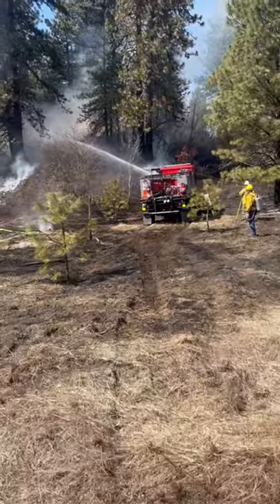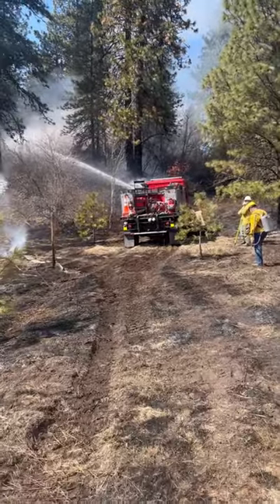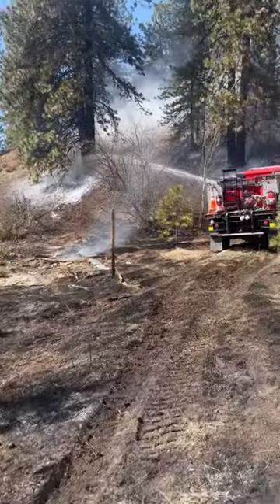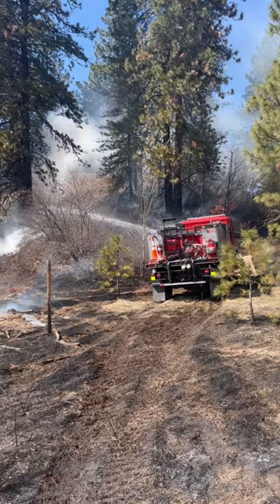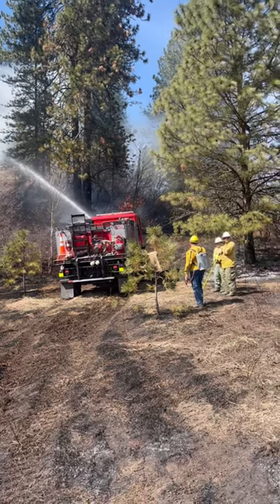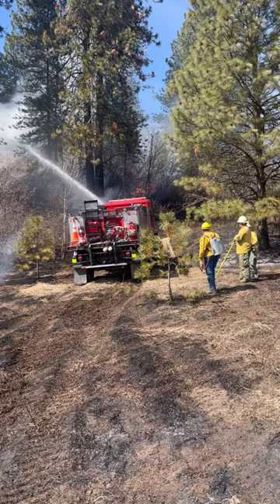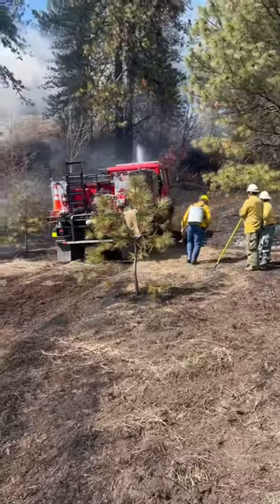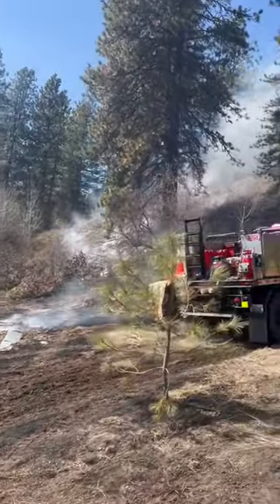LMTV fire truck in action